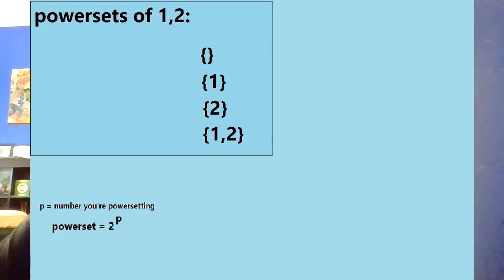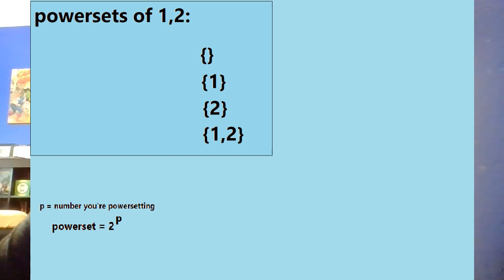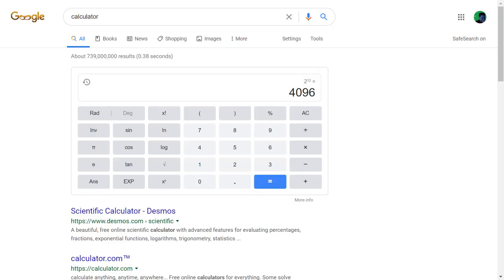infinity+1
learn about the smallest infinity